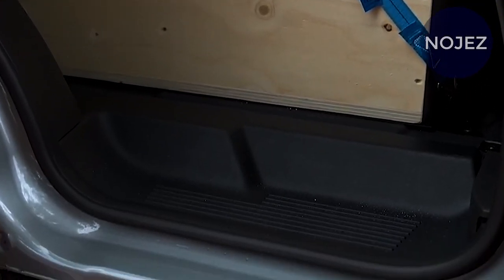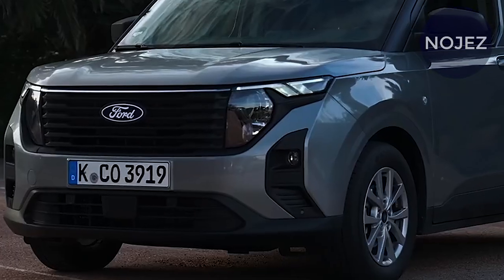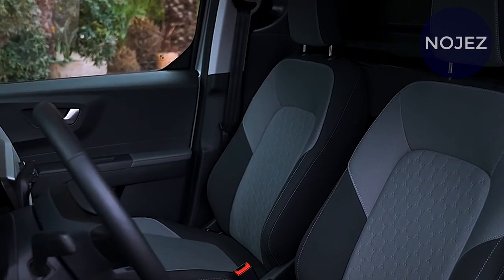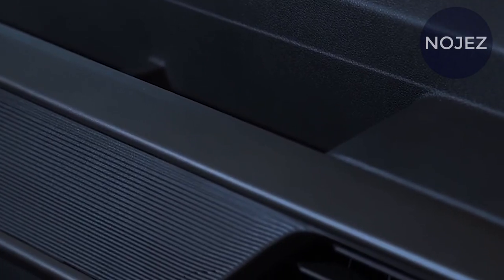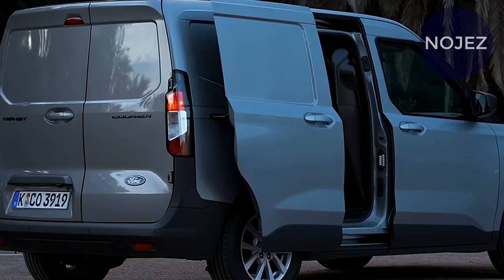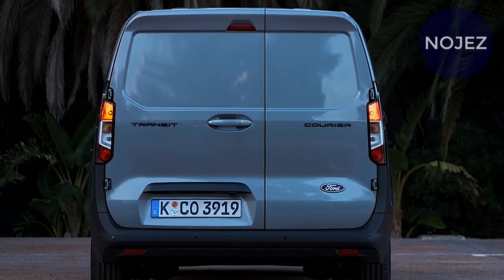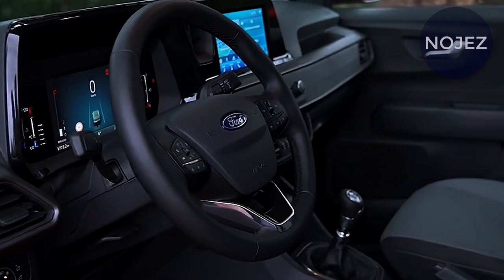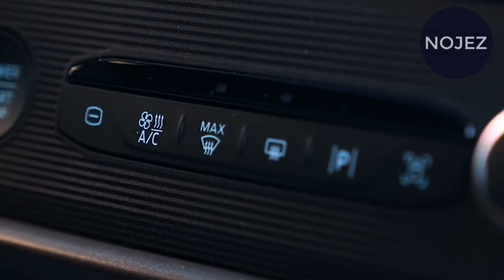2025 FORD Transit Mini VAN - Connect PHEV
2025 FORD Transit Mini VAN - Connect PHEV.

The Passage Travel, one of the relatives of the exemplary Portage Econoline van, develops the first's flexibility with two wheelbases, three body lengths and rooftop levels, two motor choices, and back or all-wheel drive. The two motors are V-6 gas motors, one normally suctioned and one turbocharged, in any case, the E-Travel offers an electric choice for purchasers with explicit necessities.

Despite how you build it, the Travel offers sufficient room for gear, packages, individuals, and wares, going with it a well known decision among entrepreneurs and armada administrators. Passage even gives a few bundles (Manufacturers Prep, Package Conveyance, Experience, and that's just the beginning) to help with the requesting system. All Travel models incorporate essential driving help capabilities, and the Passage Sync 4 infotainment framework has a 12.0-inch screen show.

Passage's administration and telematics frameworks will speak to armada administrators since they give perceivability into van area as well as critical measurements, for example, speed, inactive time, fuel condition, vehicle diagnostics, and support alerts. The Travel's essential rivals are the Mercedes-Benz Runner and the Slam ProMaster, however the Passage seems, by all accounts, to be the more dexterous of the two, procuring a spot in our 2024 Editors' Decision list.

Relatively few. 2024 is principally a change year for the Travel, however Portage has gathered a few options and extras into a more bound together bundle to make requesting simpler. Moreover, most models get new robotized halogen headlights and a 253-degree wide back entryway as standard. A 12-volt electrical plug and journey control are likewise standard highlights.

We accept the 2025 Portage Travel model is likewise being situated as a profound replacement to the exemplary Passage Econoline van, profiting by the first's general flexibility with two wheelbases, three body lengths and rooftop levels, two motor choices, and back or all-wheel drive. The two motors are V-6 gas motors, one normally suctioned and one turbocharged, nonetheless, the E-Travel offers an electric choice for purchasers with explicit prerequisites. Despite how you develop it, the Travel offers sufficient room for hardware, bundles, individuals, and wares, pursuing it a famous decision among entrepreneurs and armada administrators.

HAPPY WATCHING.